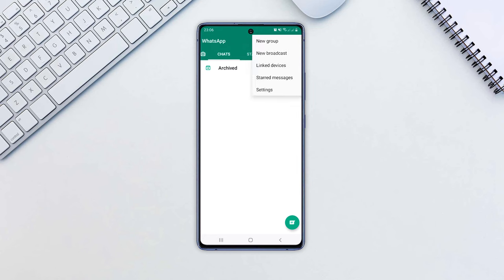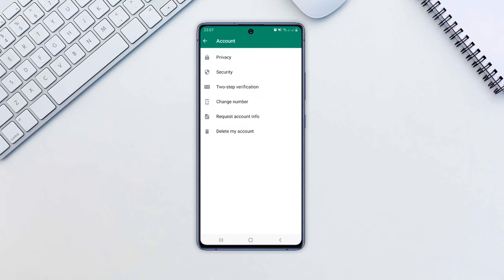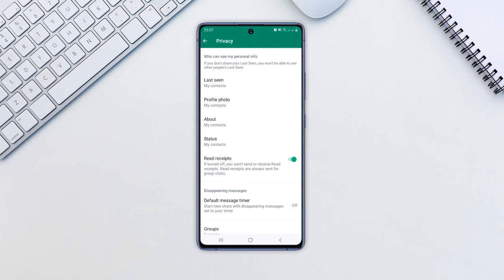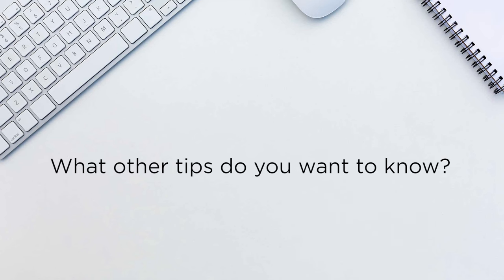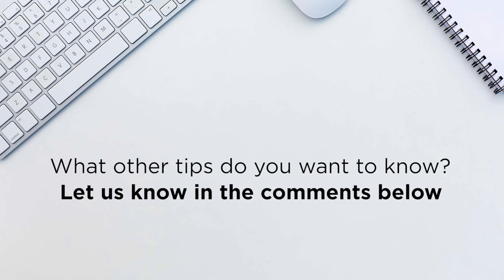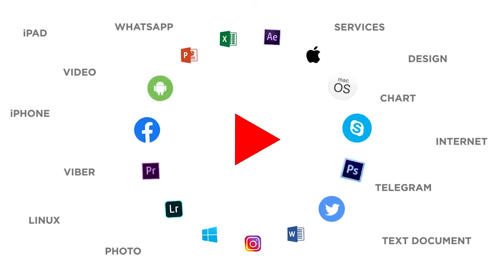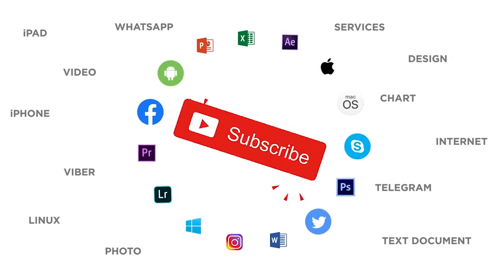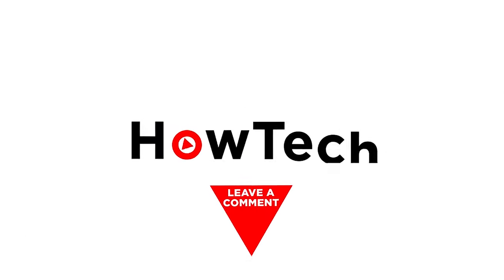How to Read Messages on WhatsApp Without Letting the Sender Know | How to Disable Read Receipts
In this video, we’ll show you how to stop your Whatsapp friends from knowing you’ve read their messages.

Sometimes we don’t want to let people know we’ve read WhatsApp messages. The best way is to turn off the blue tick settings. You can set this up in a few simple steps!

Open WhatsApp and go to Settings.
Next tap “Account”, then “Privacy”.
Turn off the “Read receipt” option.

That’s all there is to the change.